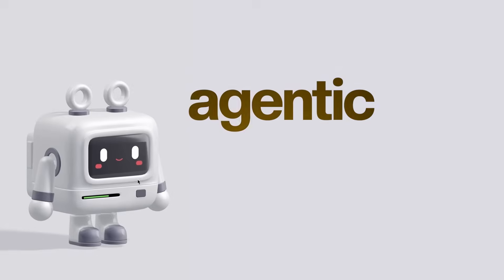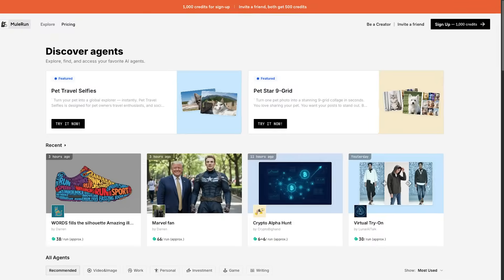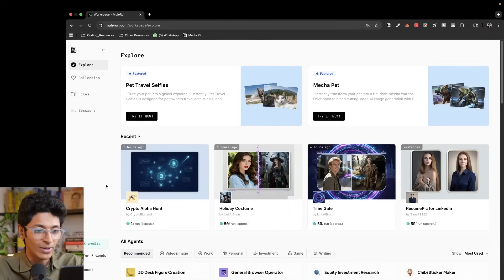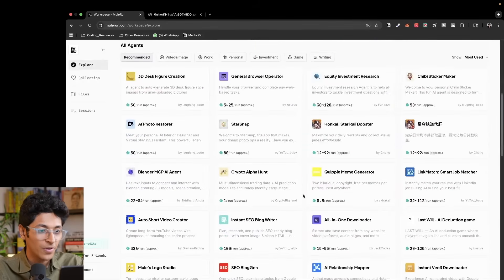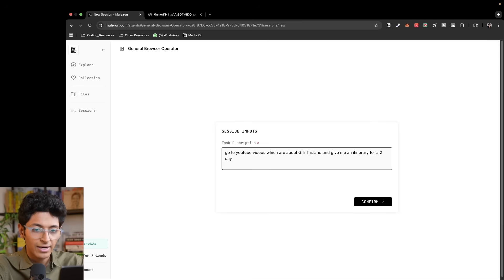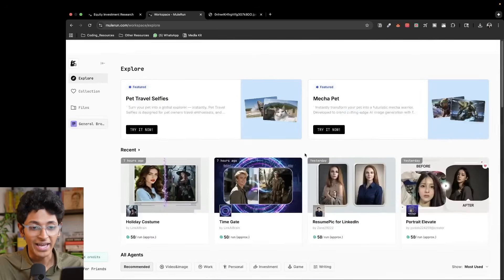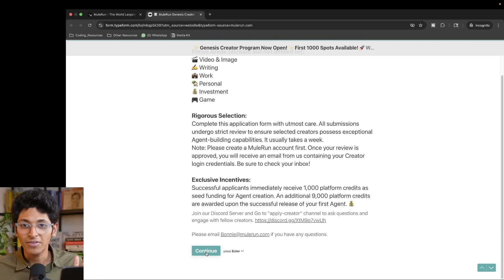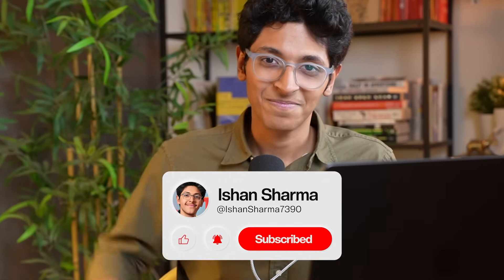How To Make Money With AI Agents: MuleRun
In this video, I’ll show you how anyone can build and sell AI agents that companies are already using in sales, marketing, HR, invoicing, software development, and so much more.

Most people don’t even know how accessible this is. With simple drag-and-drop tools like Make, Lindy, and N8N, you can start creating your own AI agents today, no advanced coding needed.

But here’s where it gets exciting: once you’ve built your agent, how do you actually sell it and make money?

That’s where MuleRun comes in, the ‘Amazon’ of AI agents, where you can publish your creations, set your own price, and earn real revenue.

This video is made to give you direction, simplify the process, and help you tap into one of the fastest-growing opportunities in tech.

If you’ve been waiting for the right time to start with AI, this is it.

CHAPTERS:-
00:00 - Intro
01:36 - Interface of MuleRun
02:08 - Create Pictures for LinkedIn
03:16 - AI Agents Categorise
03:32 - General Browser Operator
05:06 - Sell AI Agents
06:34 - Conclusion

3 Books You Should Read